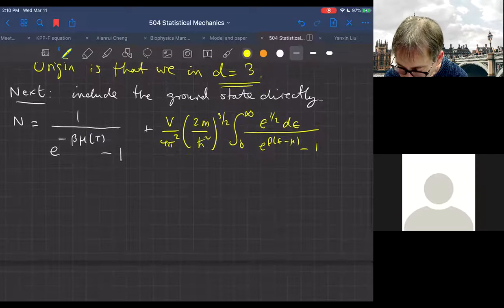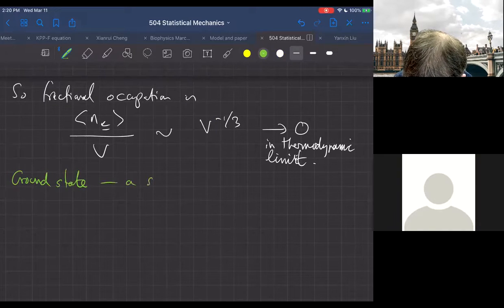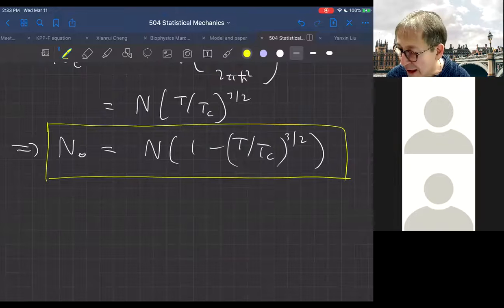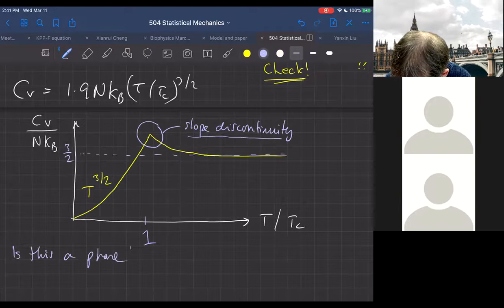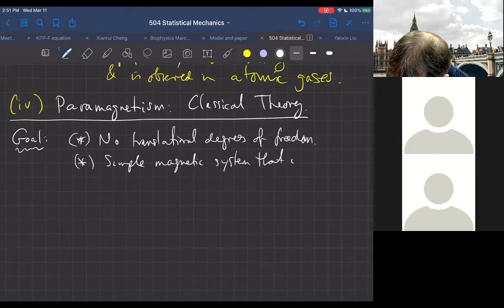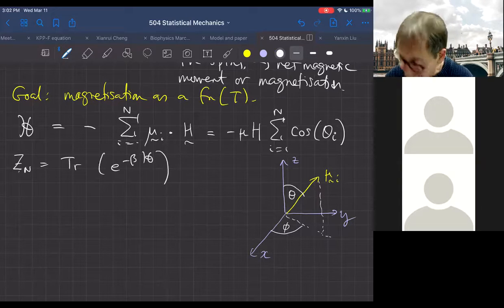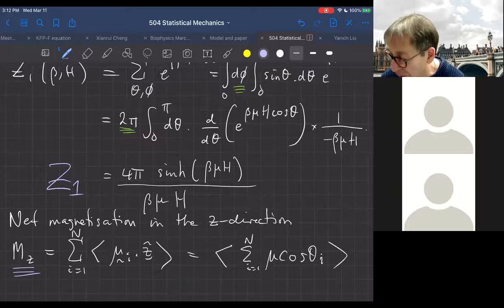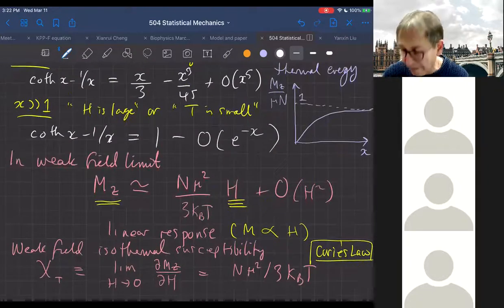Mar 11 2020 Virtual 504 Statistical Mechanics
This is the lecture of Wed March 11 2020 in Nigel Goldenfeld's course on Statistical Mechanics, given virtually due to covid-19.  The topics are:

00:00 Bose-Einstein Condensation
40:11 Classical Paramagnet